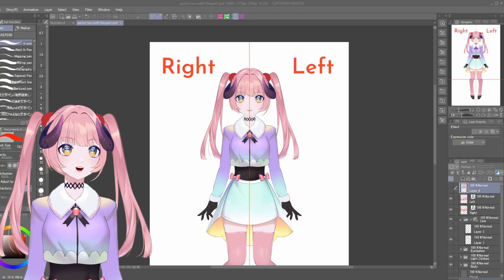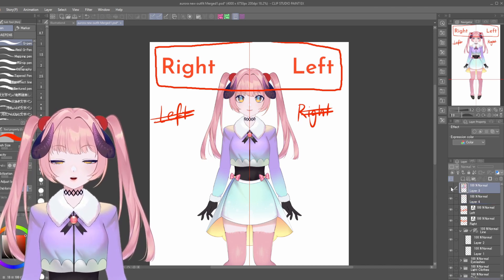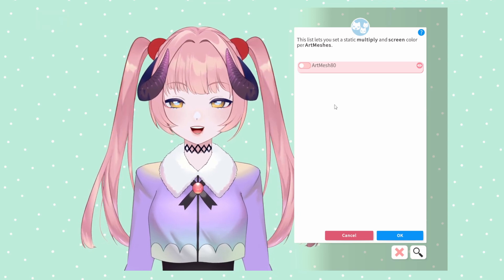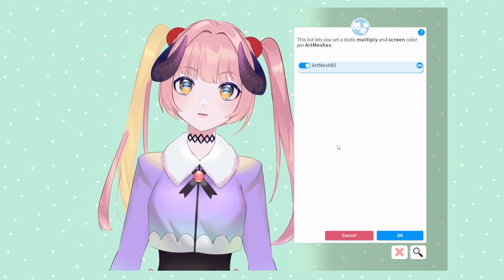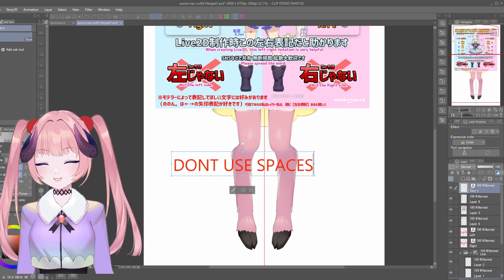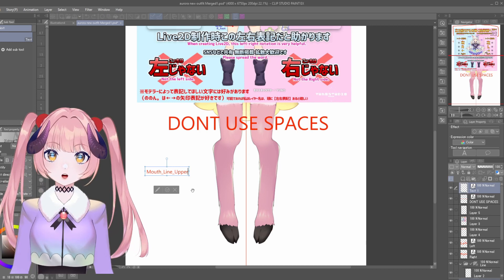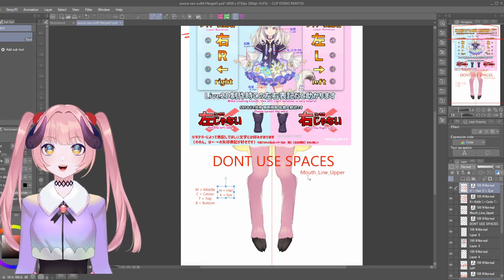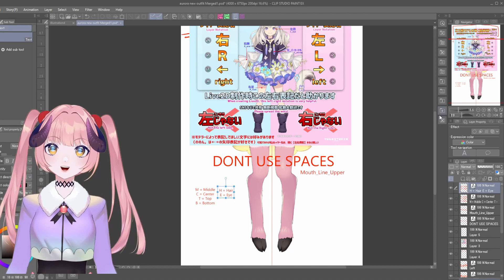HOW TO Name your Layers for Live2D! 『Live2D Guide 7』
ღ Mentioned Creator and Tweet

ღ Do you need Live2D Help?

I have some free files for Live2D practice, feel free to use them!

Please comment with any questions you have about Live2D. I would like to make more videos to answer your questions!

ღ Music:
Instincts - ShibayanRecords
組長Bossa -  ShibayanRecords

見てくださりありがとうございます！

0:00 Intro
0:29 Right and Left
1:40 Why Naming Matters for You
3:58 Proper Naming